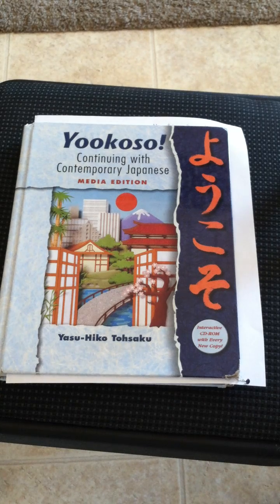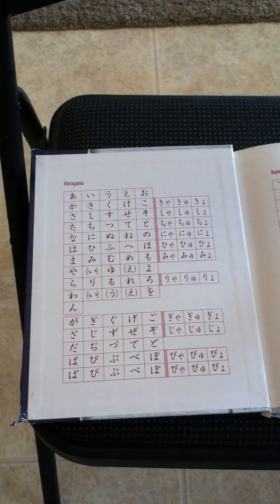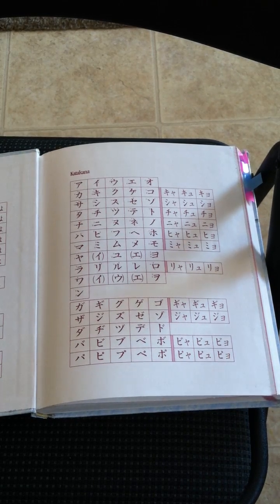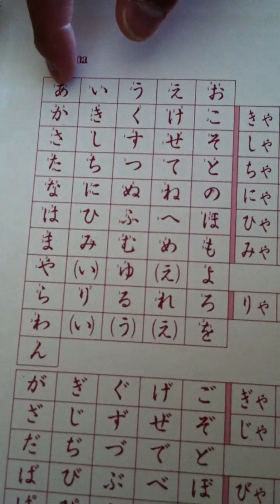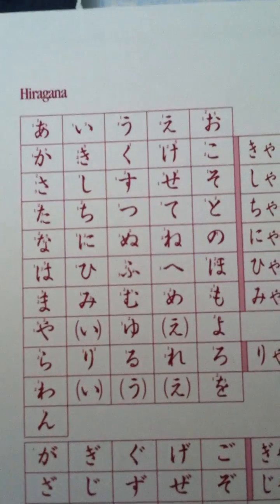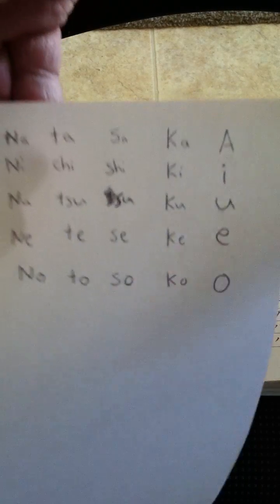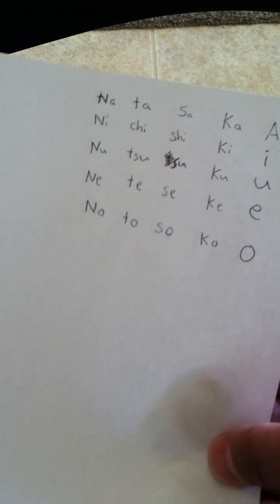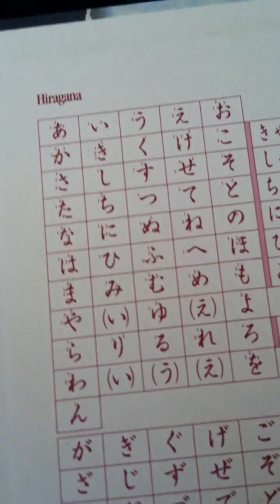Learn some Japanese: Fundamentals Part 1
Some basic introduction into the character "alphabets" of the Japanese language Hiragana and Katakana.